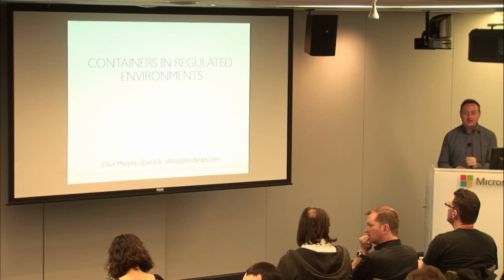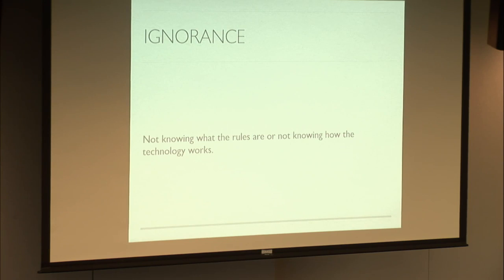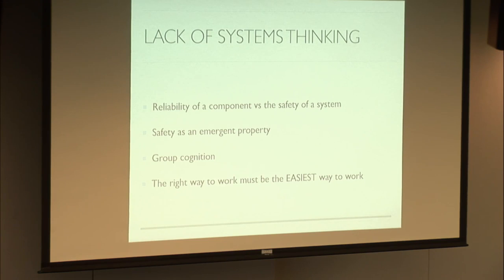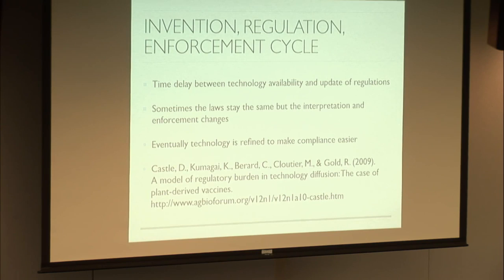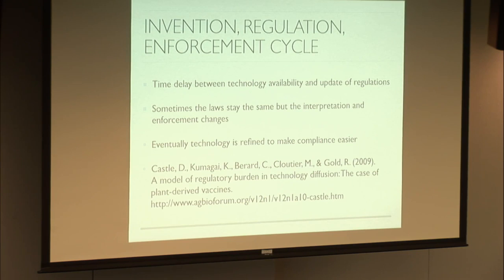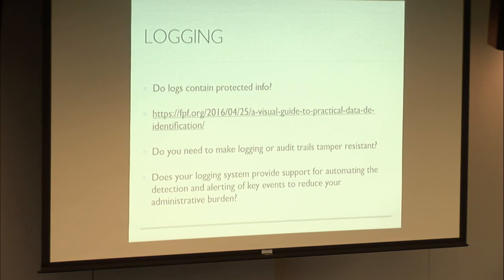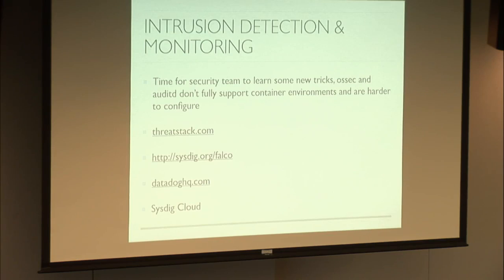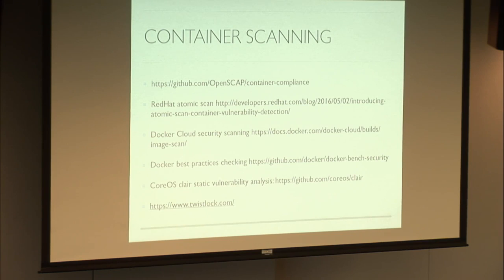ComplianceOps: Containers in Regulated Environments (by Elliot Murphy)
Recording of Elliot Murphy's presentation "ComplianceOps: Containers in Regulated Environments" at ContainerDays Boston 2016 on May 24th, 2016.

Regulated environments today have requirements and processes that were developed without awareness of container architecture, and it can be frustrating when seemingly arbitrary rules shut out use of promising new technology. For example, some popular container systems are illegal to use for running software which processes healthcare or other sensitive data.

Elliot will review common stumbling blocks encountered when trying to use containers while meeting HIPAA standards, recent developments that improve security, and some patterns that deliver both developer and compliance officer happiness.